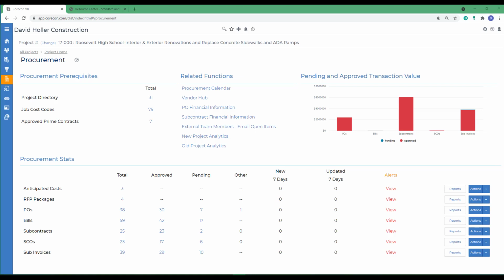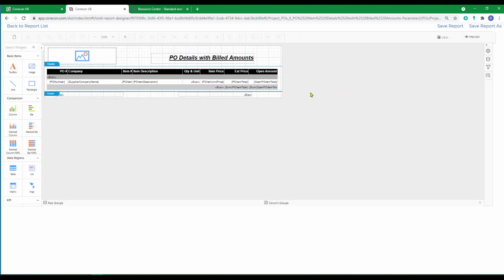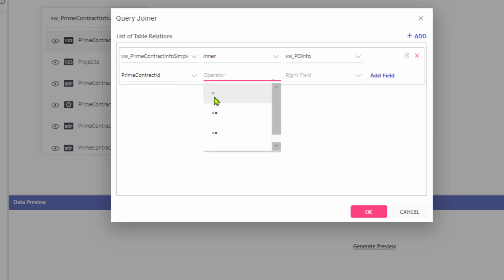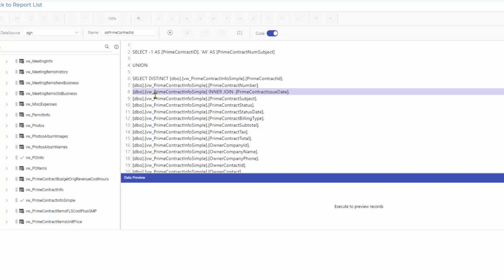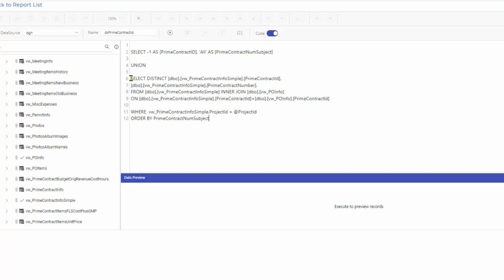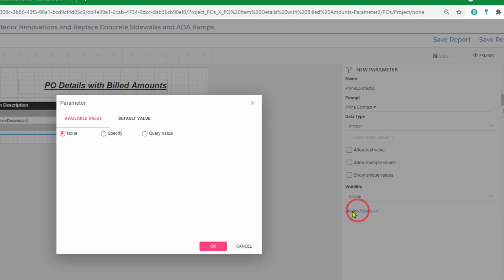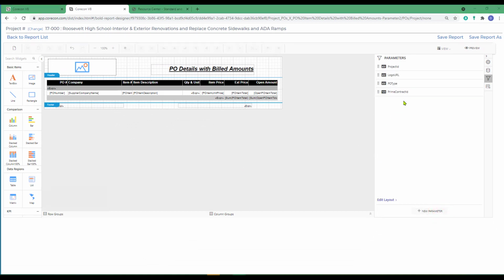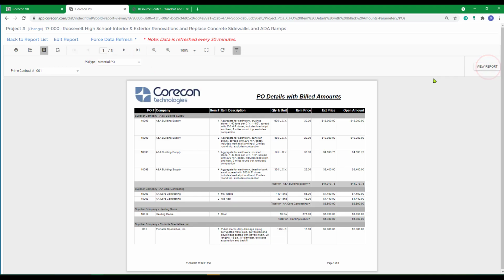Advanced - Adding Visible Report Parameter - Example 2